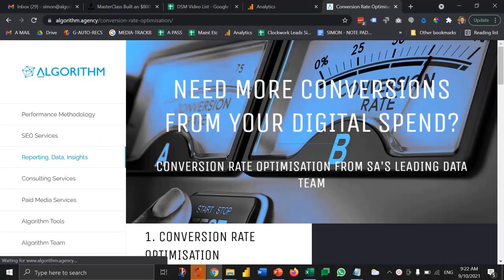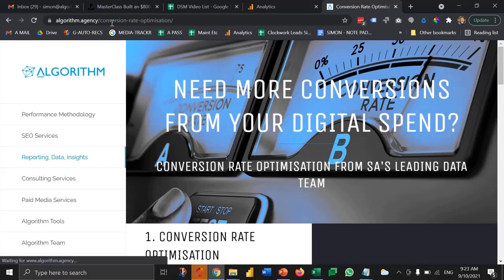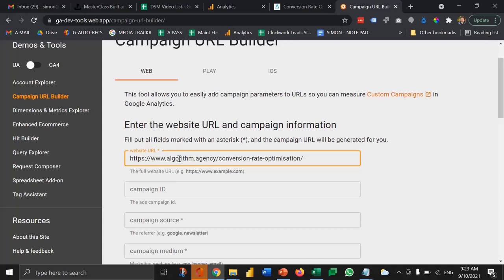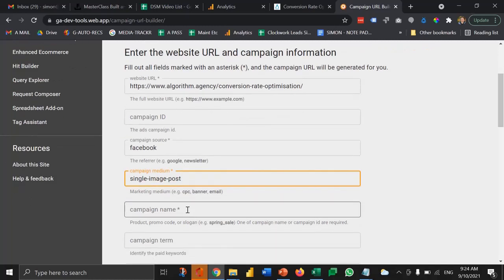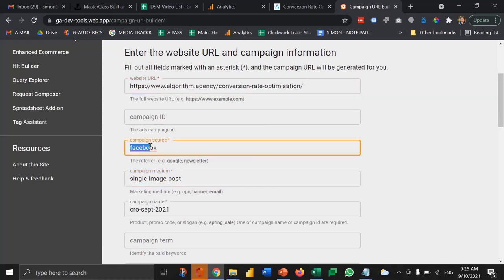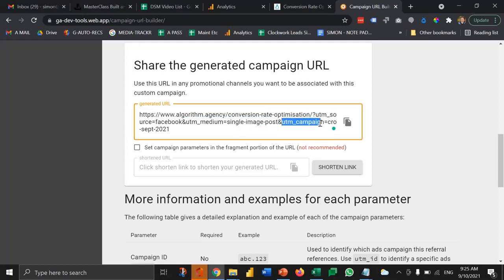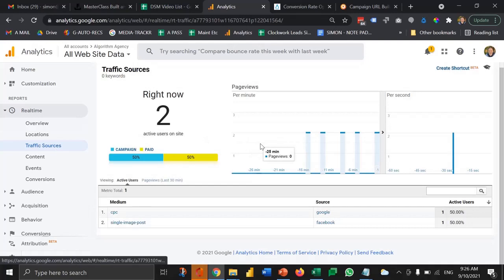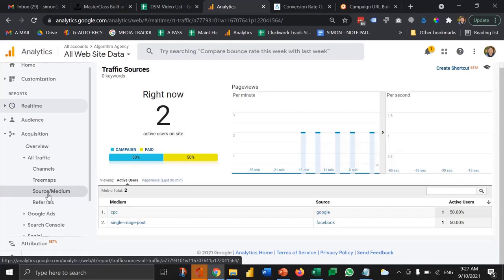UTM Source & Medium Tracking Explained